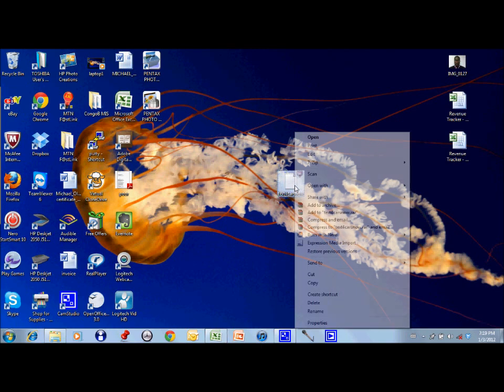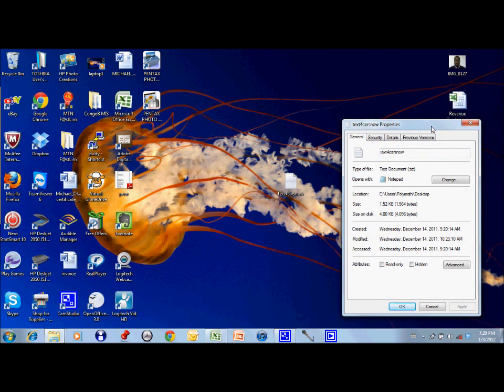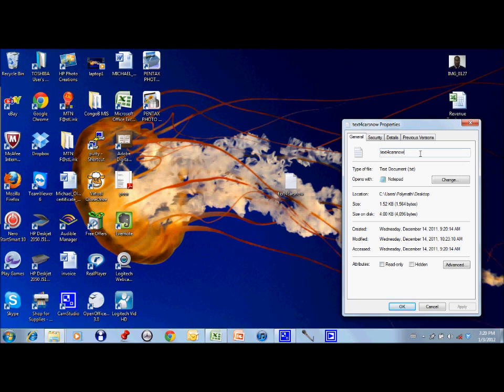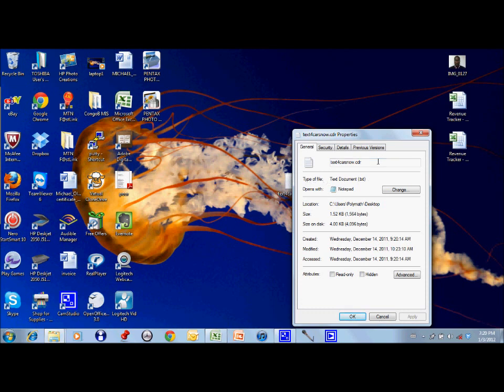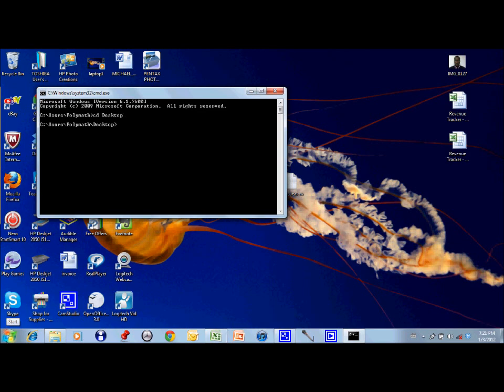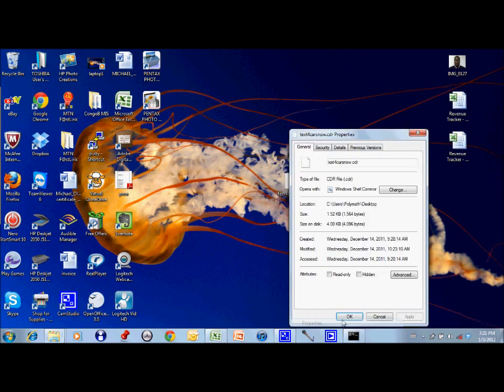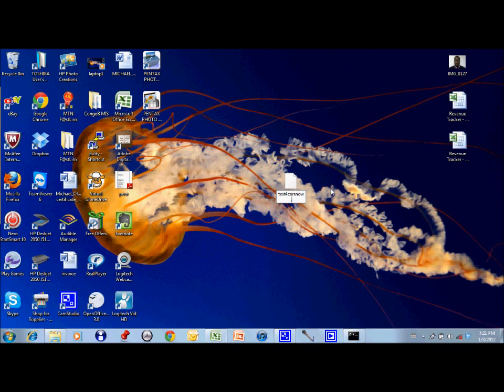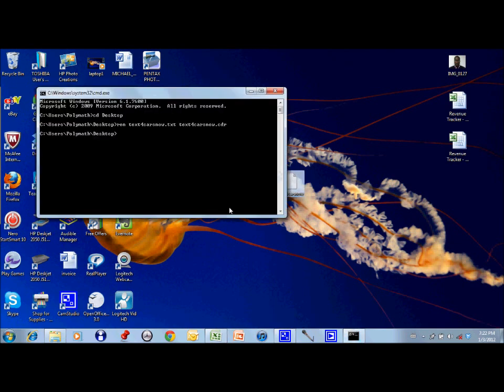Rename a file's extension.wmv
How to change the file extension of any file in Microsoft Windows